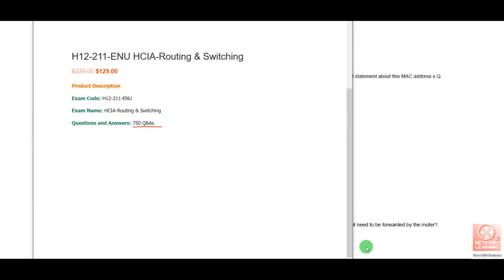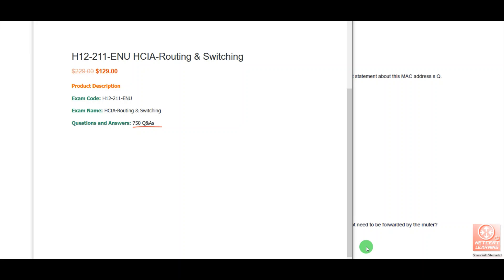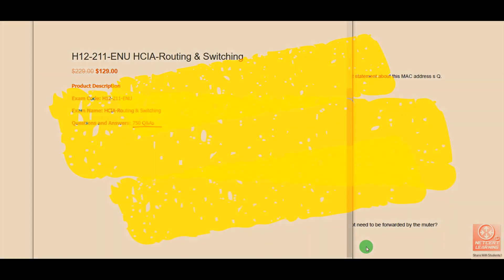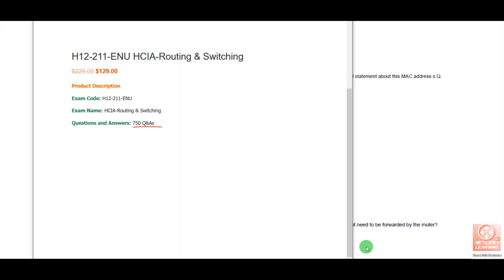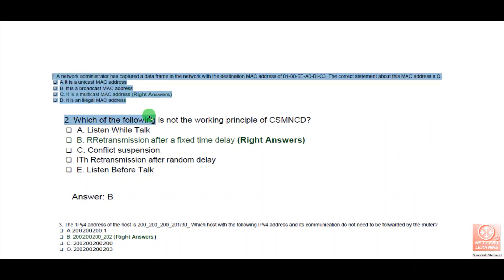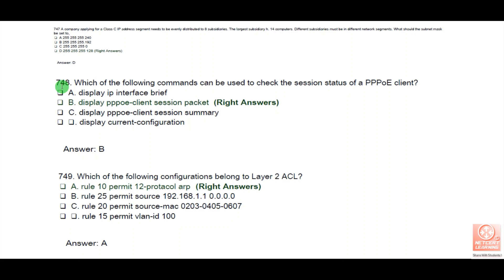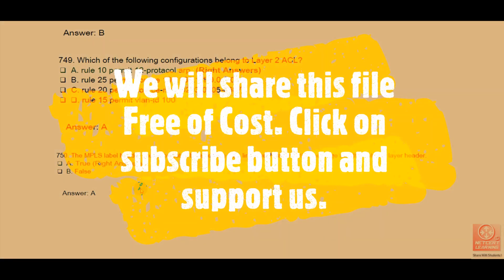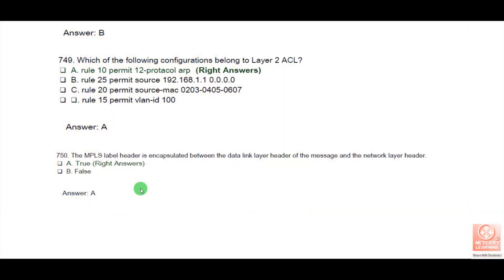Free Huawei HCIA Routing & Switching H12-211 Exam Dumps Questions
Free Huawei HCIA H12-211 Routing & Switching Exam Dumps

Win free Huawei exam vouchers, gift cards and other rewards:
Visit now on below link